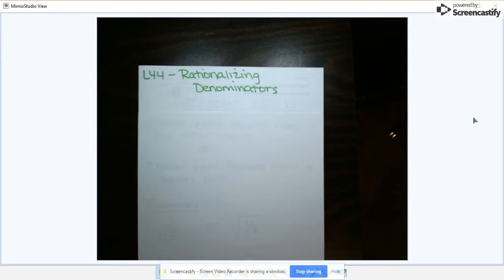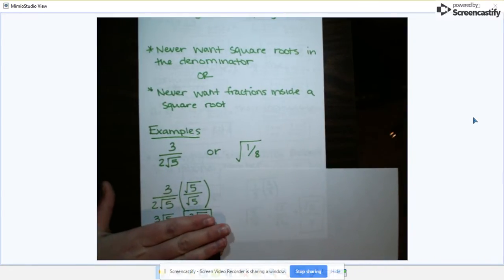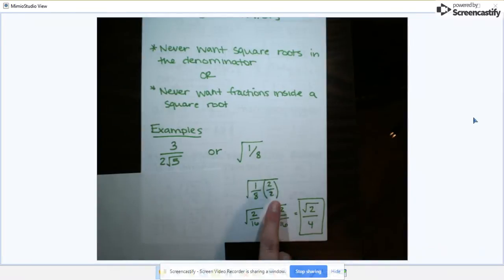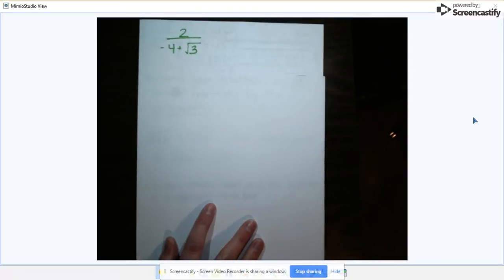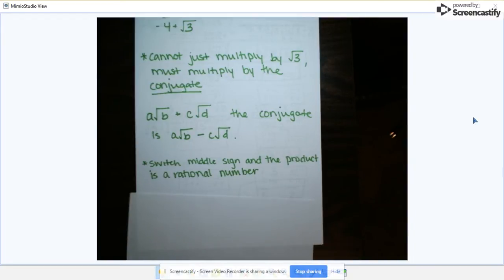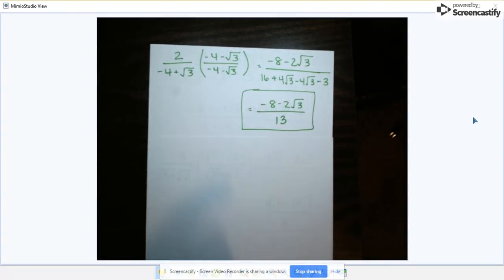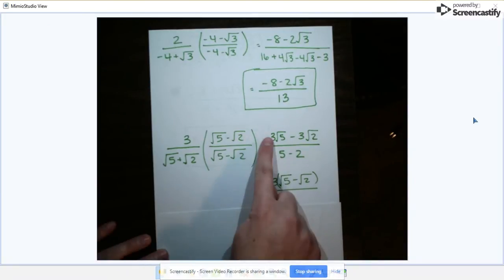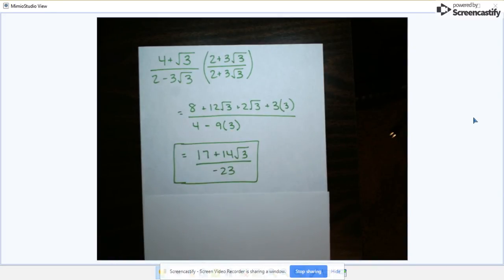L44 - Rationalizing Denominators.webm